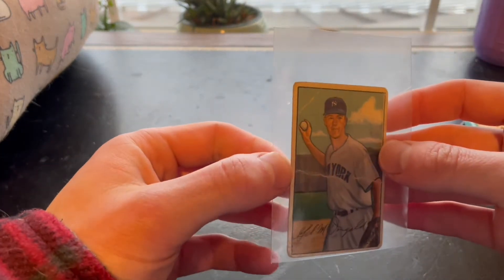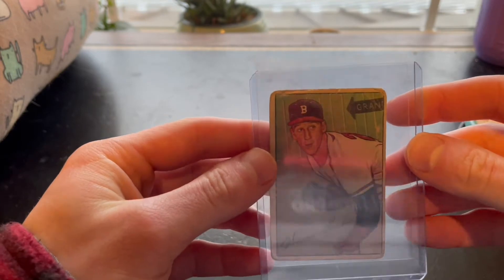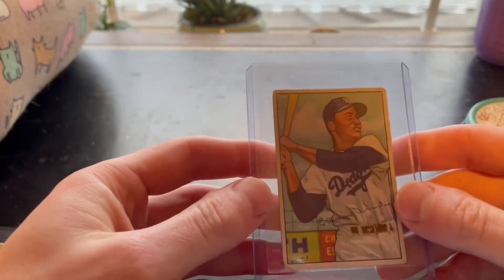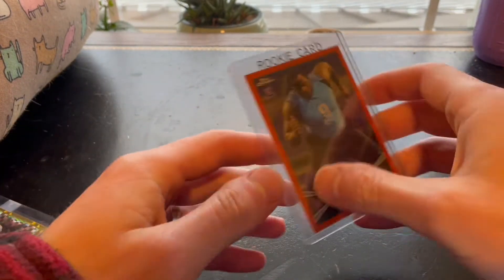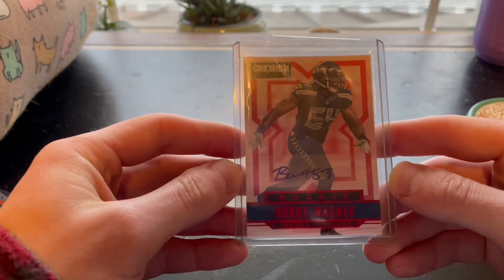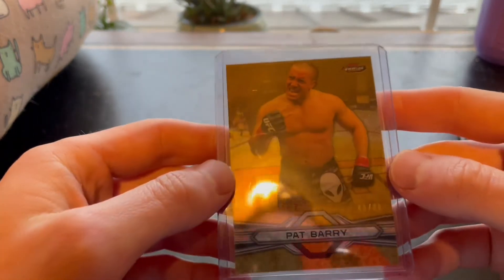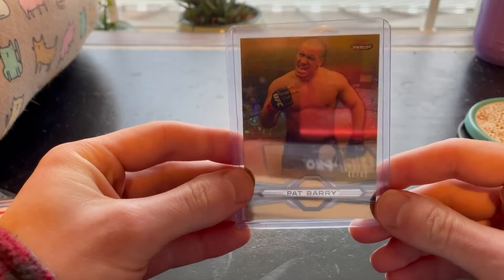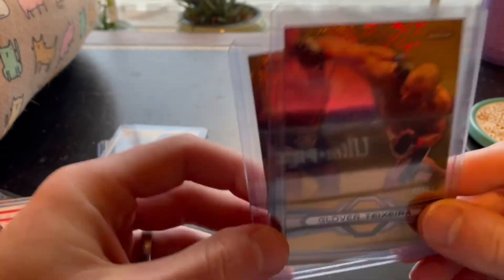Fun Saturday Mailday!